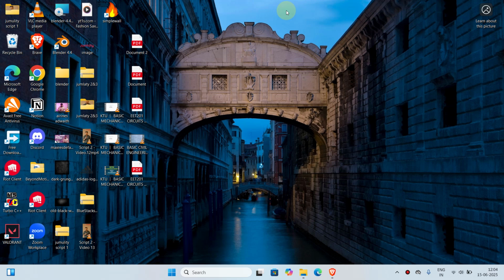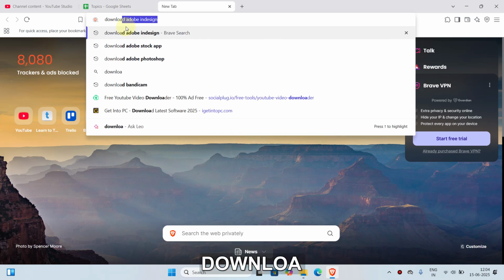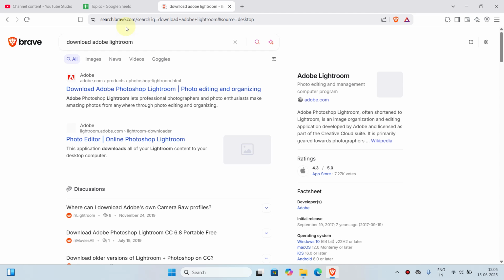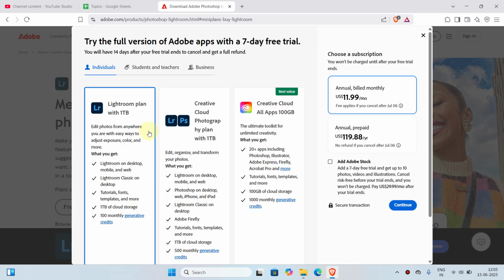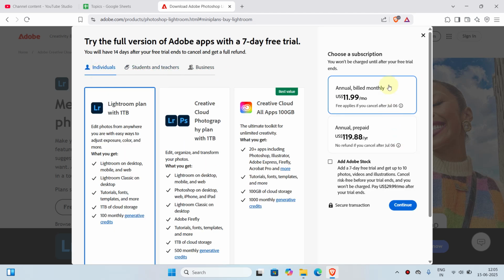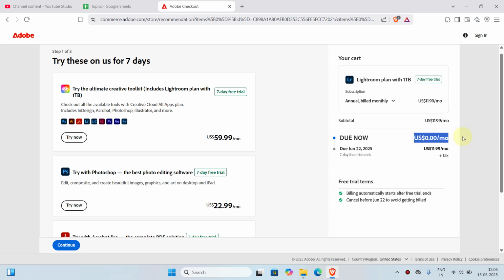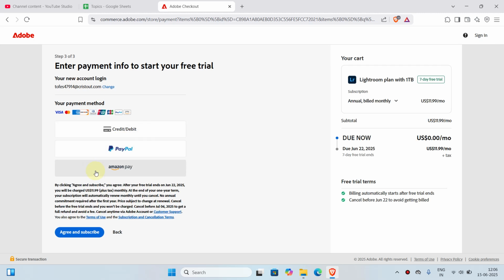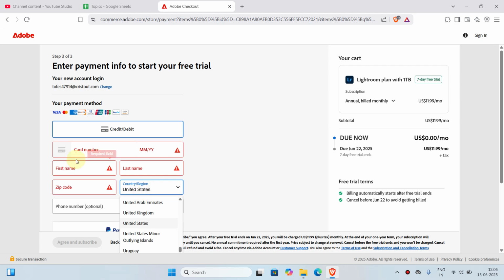How to Download and Install Adobe Lightroom for Free 2025 [LATEST]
In this beginner‑friendly tutorial, we’ll walk you through visiting Adobe’s Lightroom trial page, starting your trial (no charge until after it ends with a 14‑day refund window), creating or signing in with your Adobe ID, entering payment info, running the installer via the Creative Cloud desktop app, launching Lightroom on Windows or Mac, and exploring core editing features like presets, generative removal, cloud sync, and more. Perfect for anyone ready to experience professional photo editing tools risk‑free and get creative with ease!